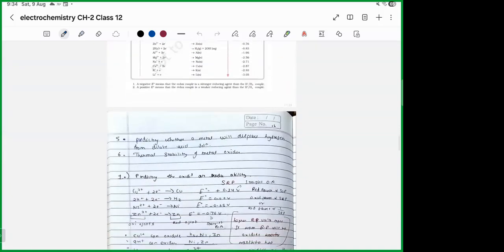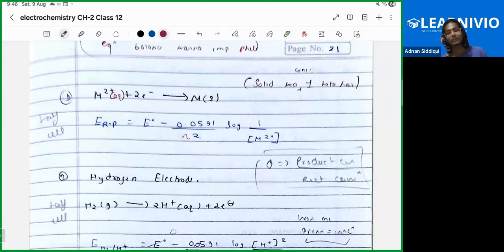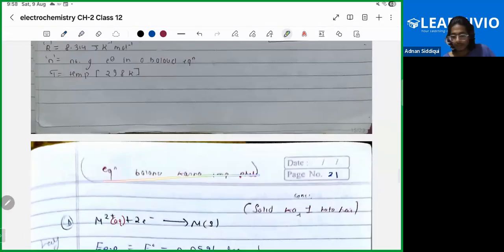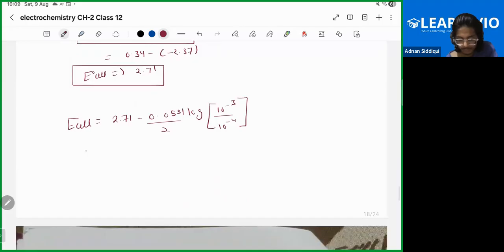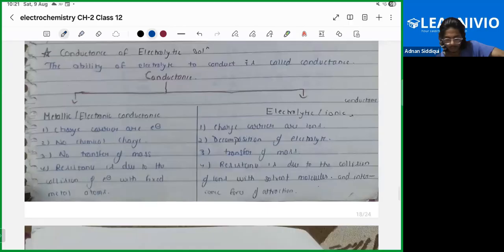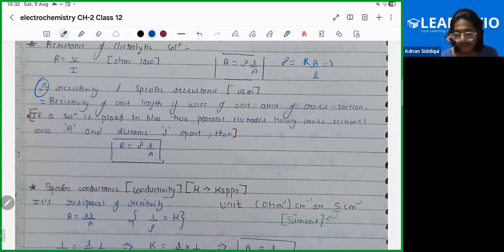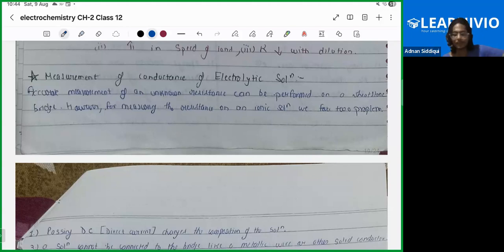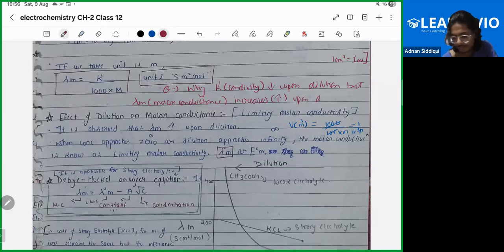Learnivio | Electrochemistry | Lect | 12th CBSE C3 09-08-2025